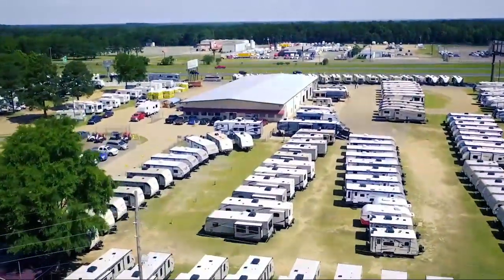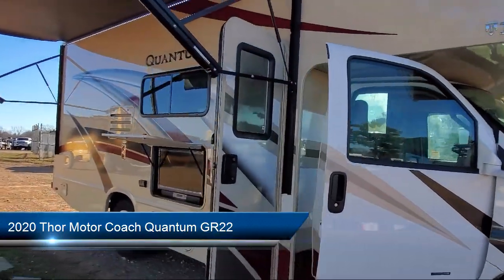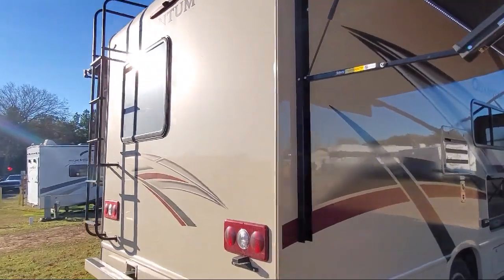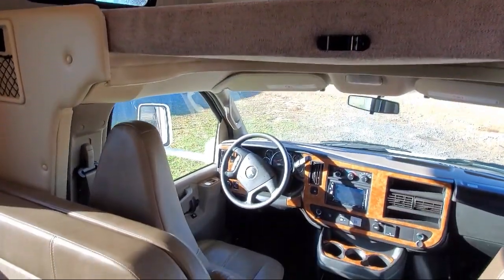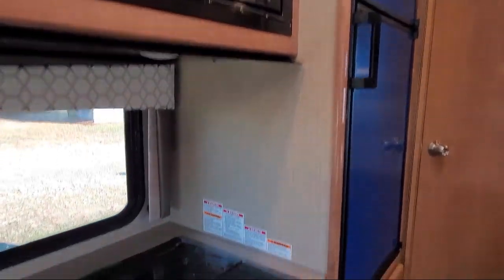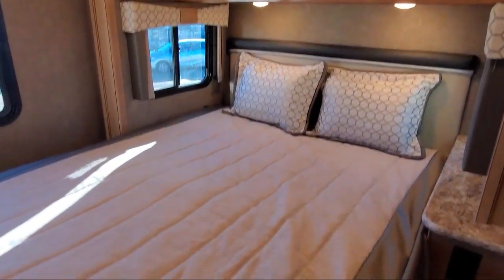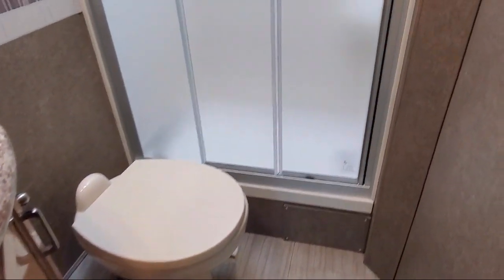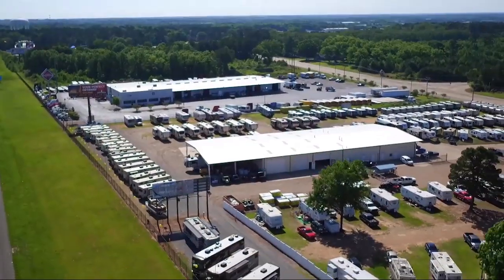2020 Thor Motor Coach Quantum GR22 Shreveport Bossier City Marshall Texarkana Longview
2020 Thor Motor Coach Quantum GR22 Stock Number: 6223 Vin:1HA3GSCG9KN015045.

Campers RV Center is proudly serving Shreveport, Bossier City, Marshall, Texarkana, and Longview.
Give us a call at or visit our for more information about this or any of our other vehicles.

Campers RV Center
7700 W 70th Street